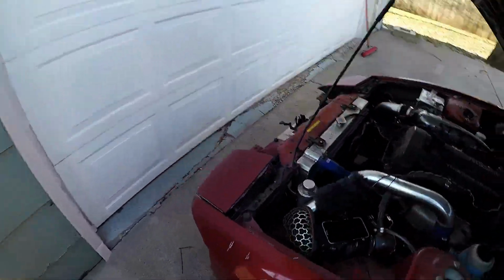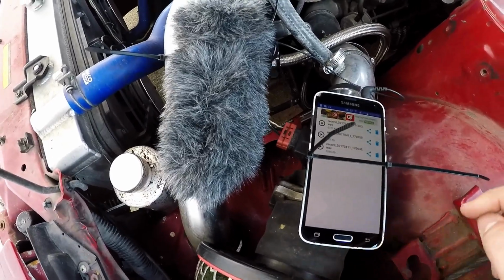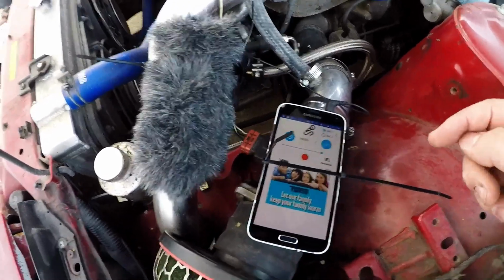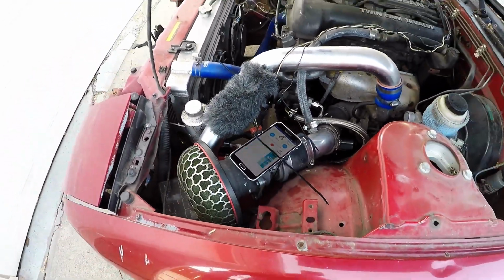Quick Audio Test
Fixed the car so I decided to take it for a spin and test out a microphone setup while I was at it.